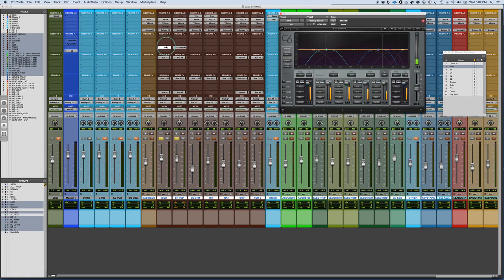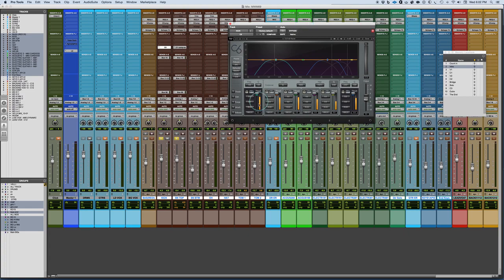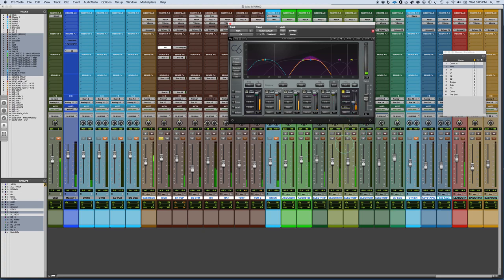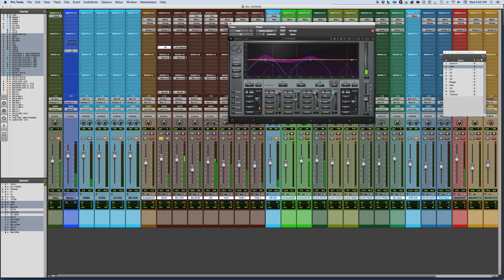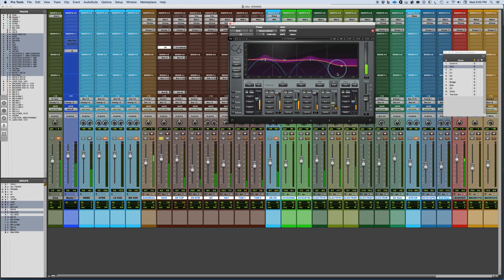Mixing With Mike Mixing Tip: Dynamic Equalization for Drums